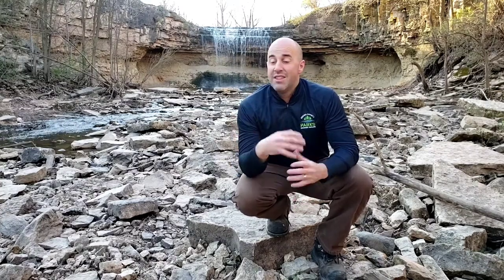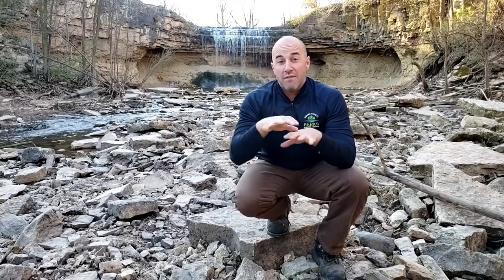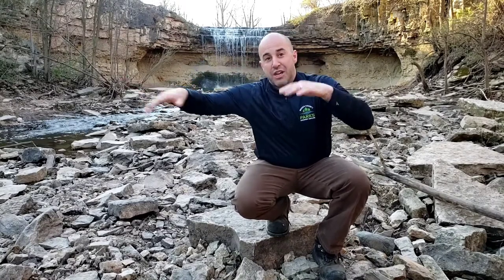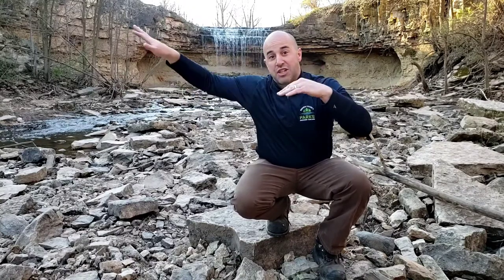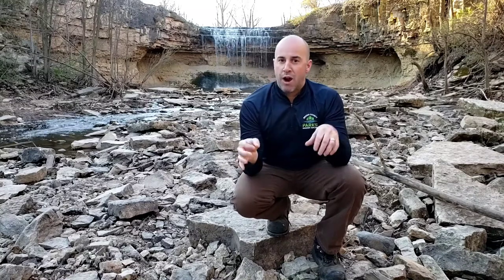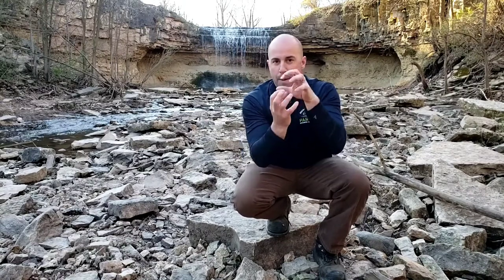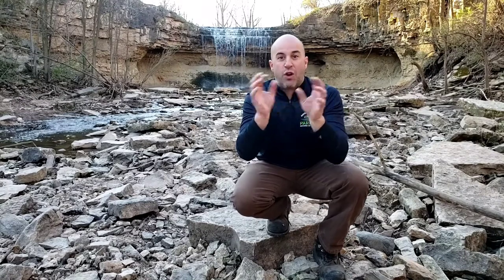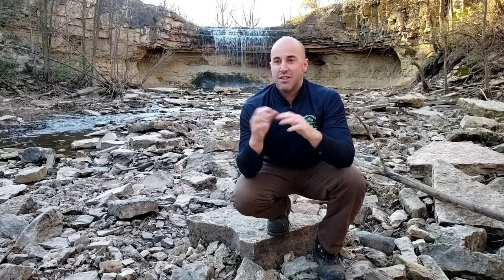Barkhausen Nature Bites - Niagara Escarpment with pics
Today we visit Fonferek's Glen Park to talk about the rocks that form the impressive geologic feature known as the Niagara Escarpment.